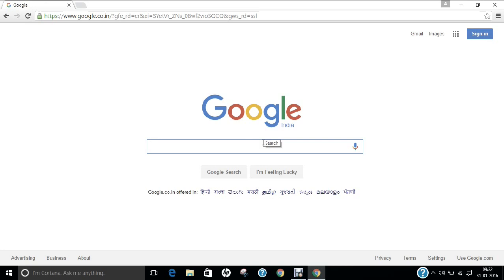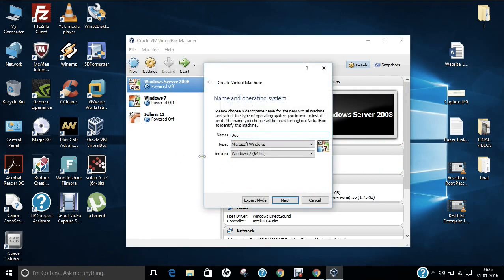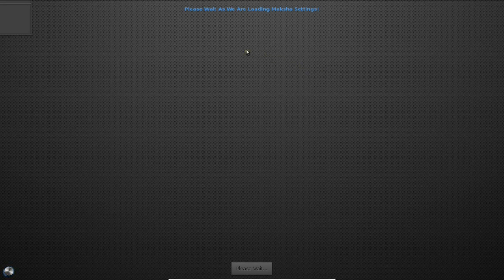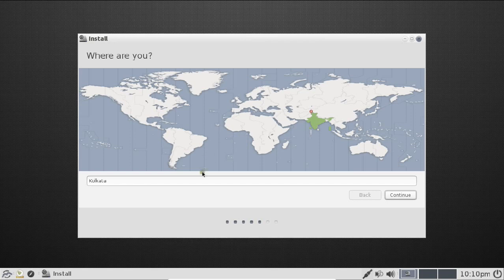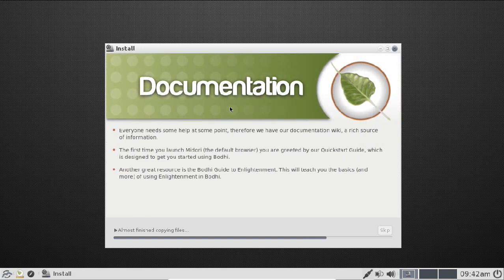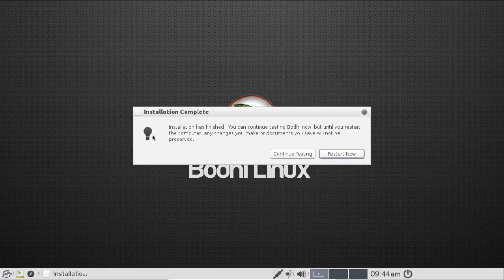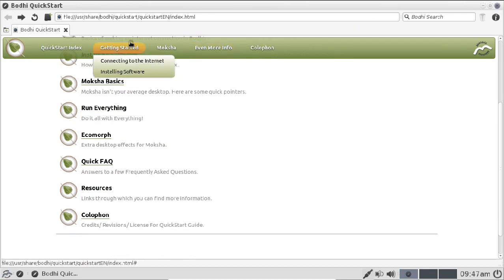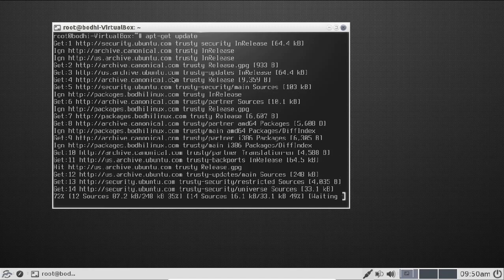Bodhi Linux 3.1.1 Installation on VirtualBox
In this Video detailed step by step demonstration is being done on Installation of Bodhi Linux on VirtualBox.